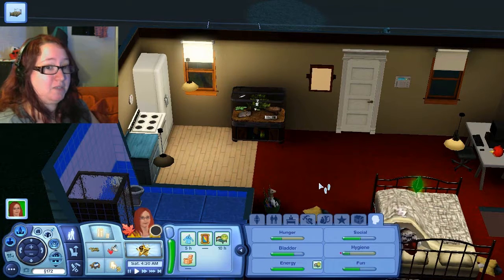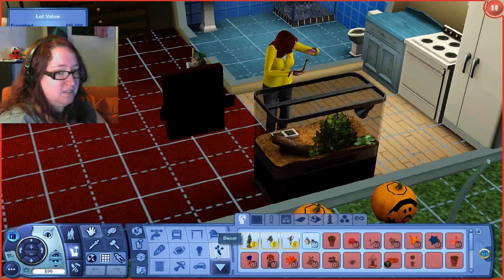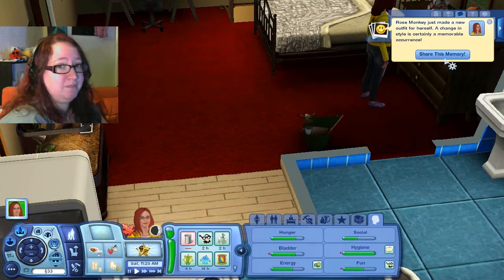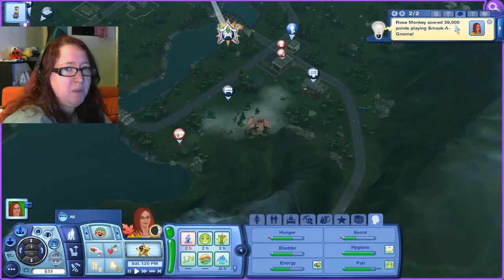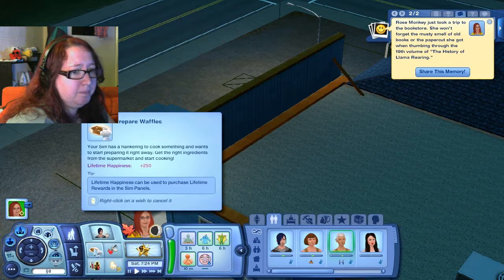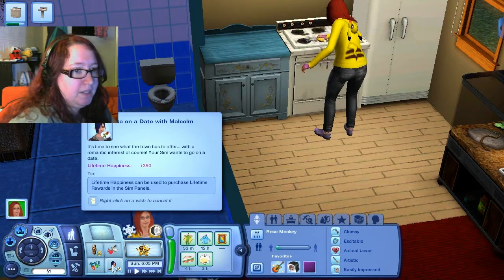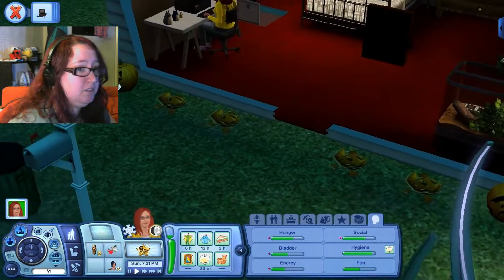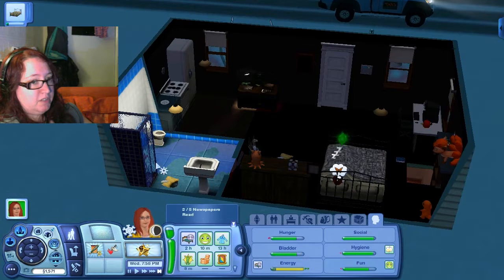Aliens, Snakes and... DATES??? | The Sims 3 #4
I don't remember meeting this dude, but I MUST have made an impression... Also, pet snake-a-boo gets a name and my sim-self has a special visitor...